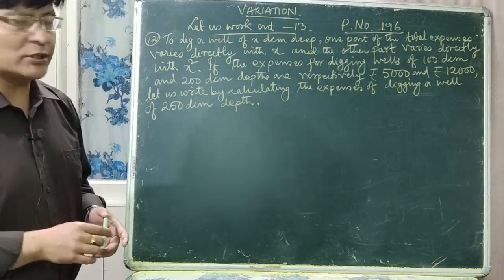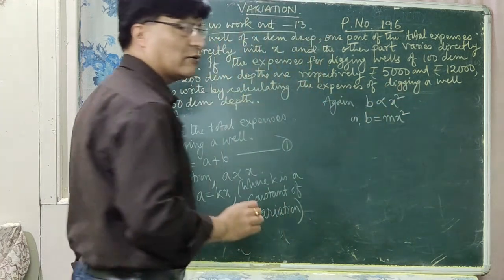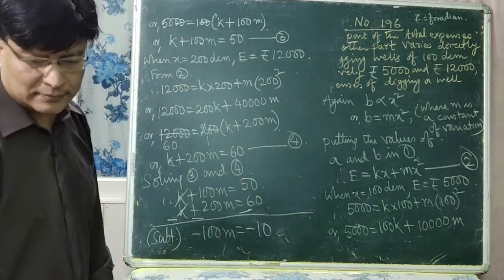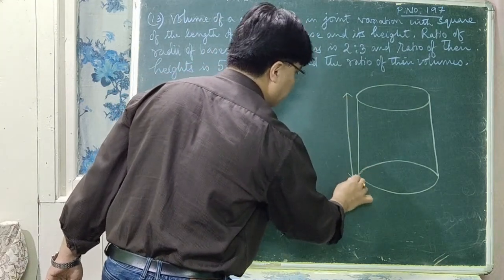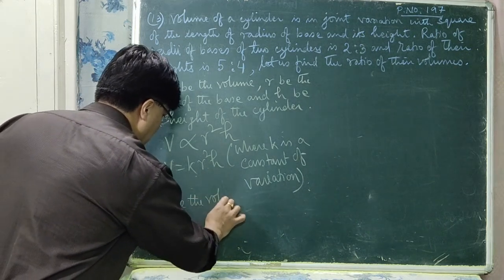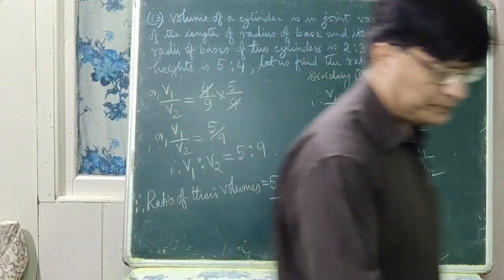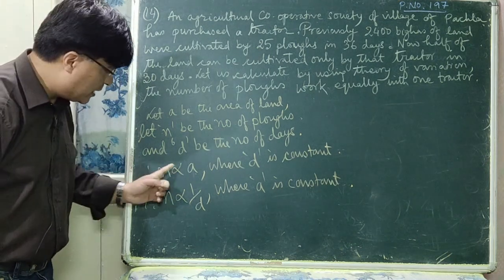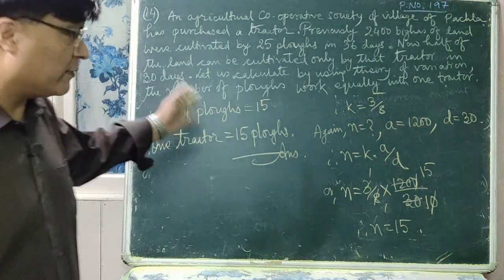Class X Maths, Part-4, Topic-"VARIATION" by Sailendra Pradhan PRHS Kurseong.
Problems on Variation